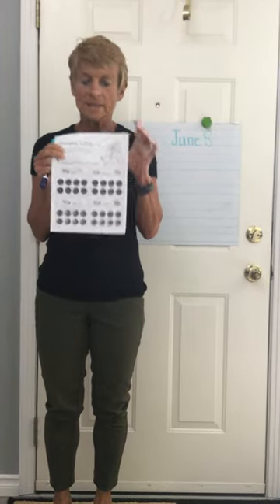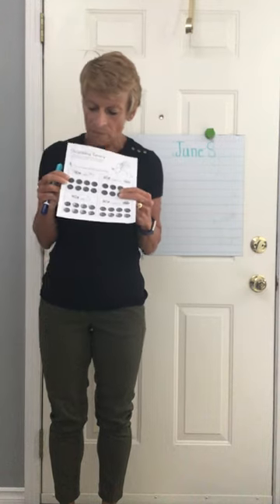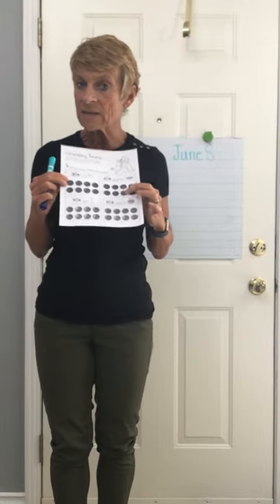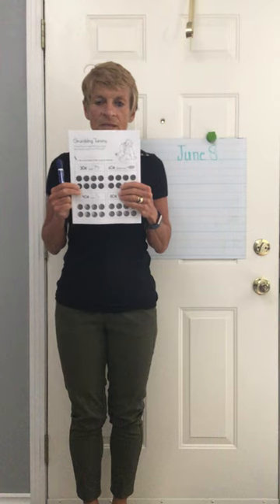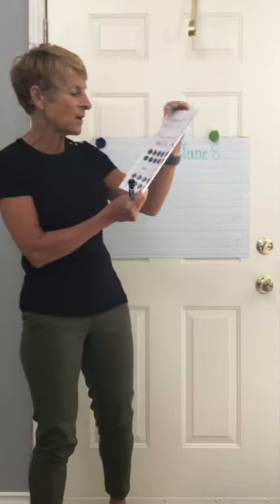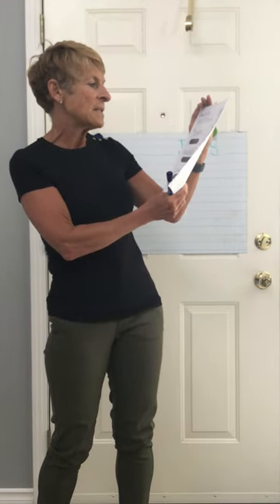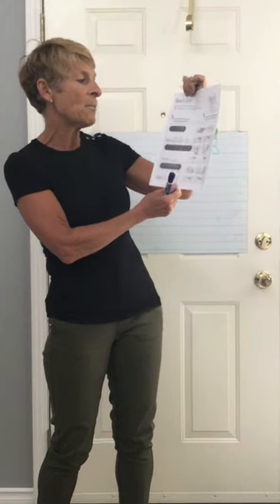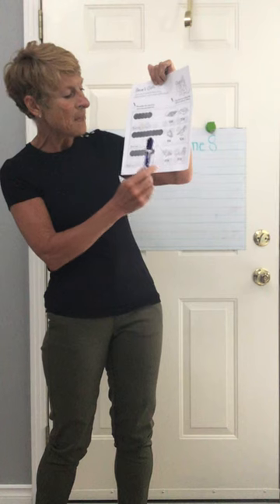June 8 Math